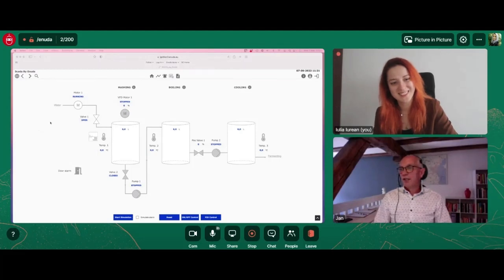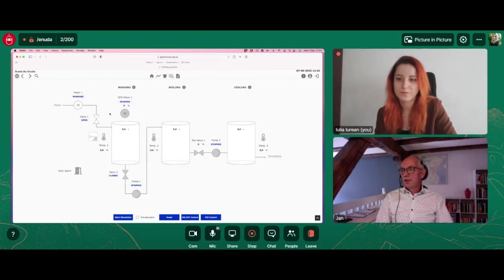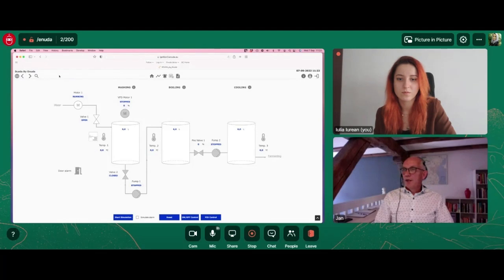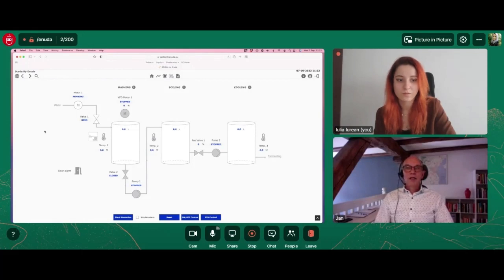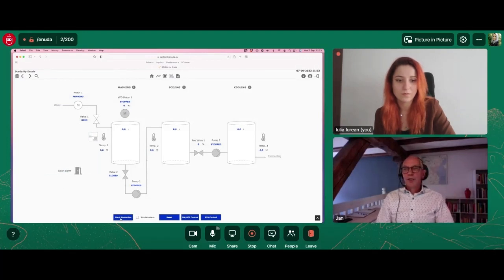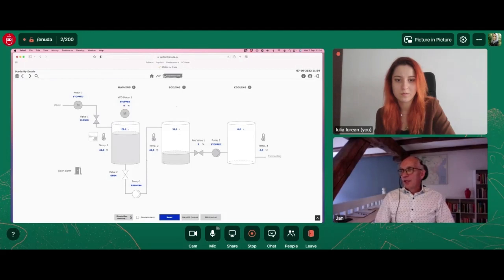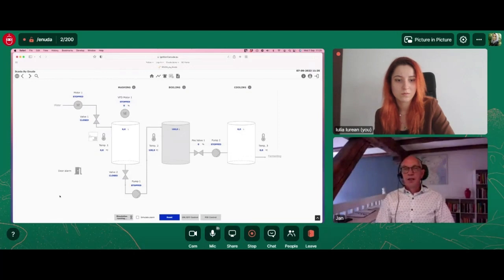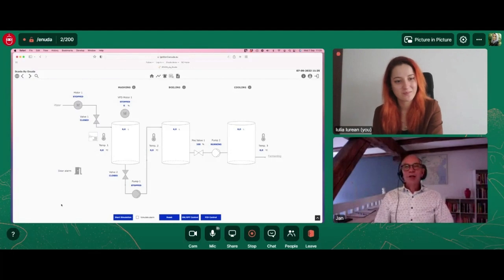SCADA by Enuda - How does it reduce engineering costs?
We're talking all about it in this video.

Timestamps

00:00 Intro
01:09 What is SCADA?
02:36 SCADA is changing
03:36 Engineering costs are too high
05:44 The problem we're trying to solve
06:51 What is SCADA by Enuda?
09:19 Is it customisable? (Yes)
10:58 An example of a client situation
14:01 The SCADA by Enuda demo
19:03 The market needs affordable engineering
21:09 See ya soon!